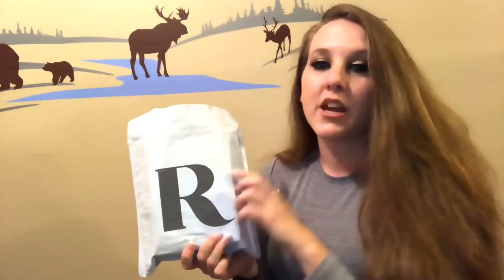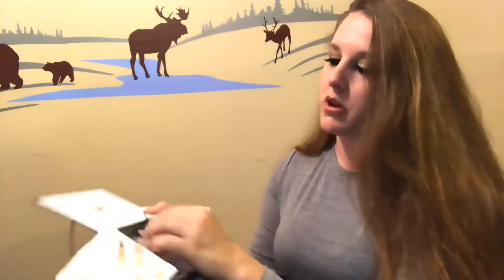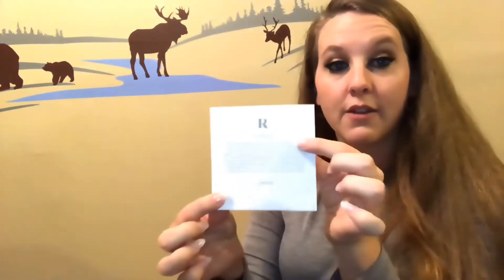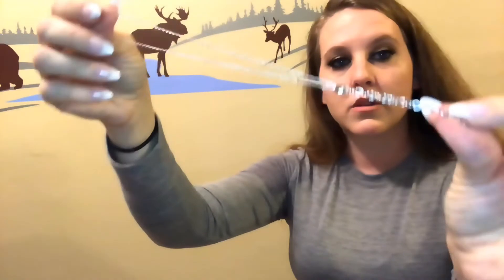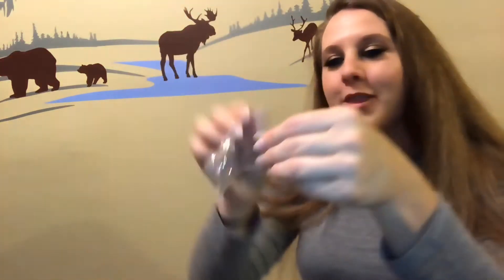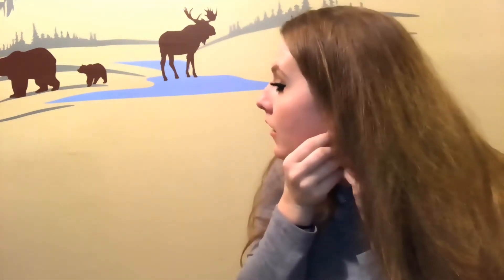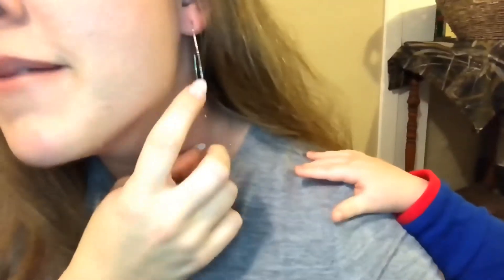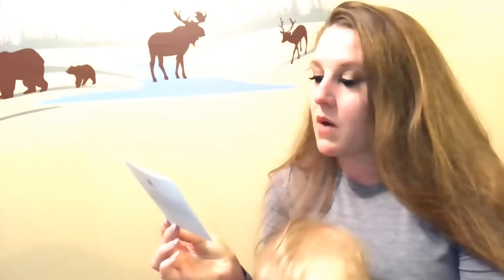My 1st rocksbox! 💍 November Unboxing|Get a FREE month!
Uploaded: November 9th 2018

Hey ladies! Ever get tired of the same ol jewelry? Wish you wouldn’t have bought that and just tried it out instead? Well then rocksbox is just for you! rocksbox is a monthly jewelry subscription for only $21 you get three pieces and you get to keep them for however long you want! When you get tired of them just send them back in the prepaid box and your stylist will send you a new set! But if you fall in love with a piece you can purchase it! Also ladies make sure you add to your wishlist and keep it updated get an extra $5 Forever Credit when you add 30 pieces within 24 hours of signing up!

Video made with⬇️
iphone7

Light effects⬇️
e.l.f cosmetics
GLOW ON THE GI SELFIE LIGHT $12

Editing done by⬇️
Pocket Video App